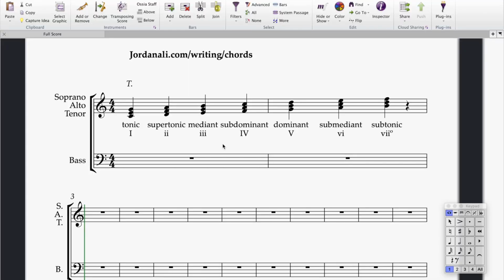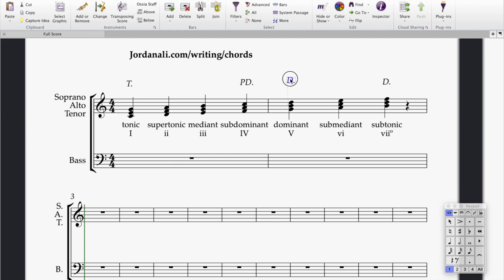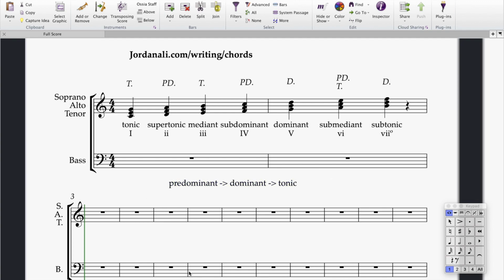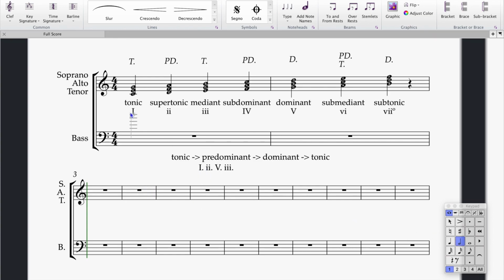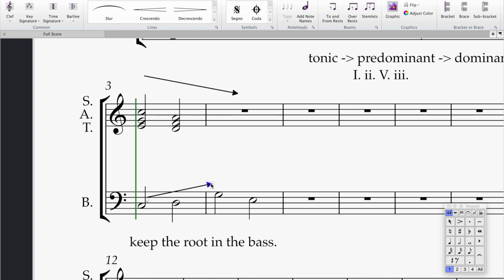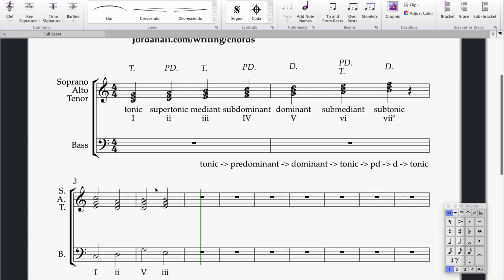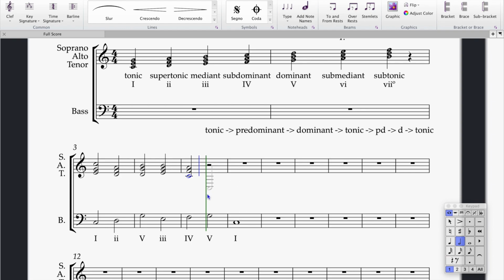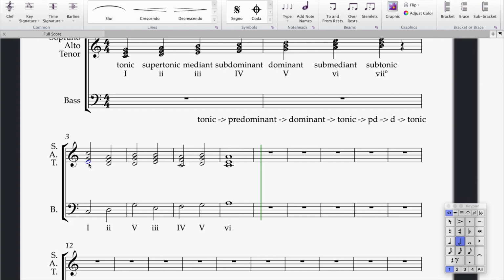Building a Chord Progression: Understanding the Principles of Diatonic Harmony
🎼 Improve your music in an afternoon with my Tonal Harmony Workshop

Study this lesson to go along with this video, and whether you are brand new to theory or just need a refresher, you will be building beautiful sounding chord progressions within an hour.

Timestamps:
Introduction: 0:00
Chord Functions: 0:25
Writing the Progression: 4:50
Singing Exercise: 13:25
Final Result: 14:44